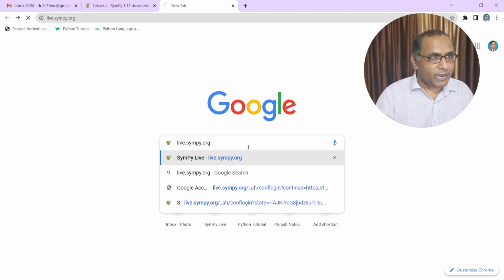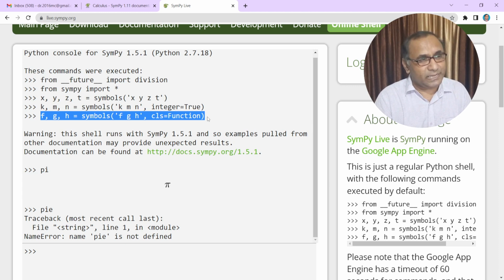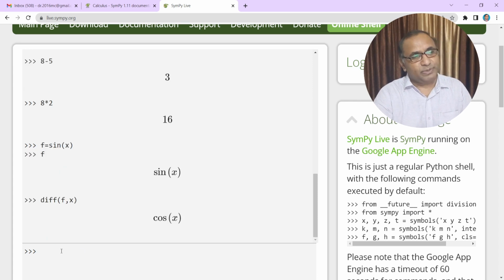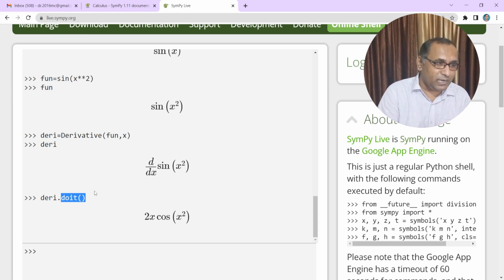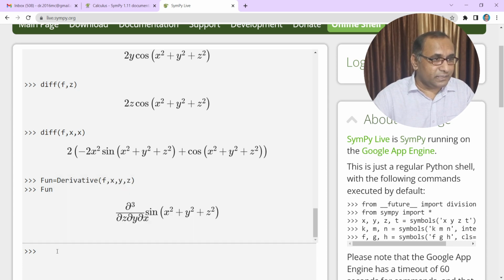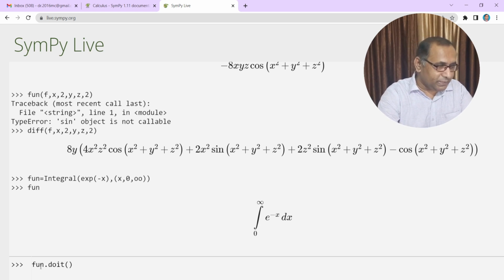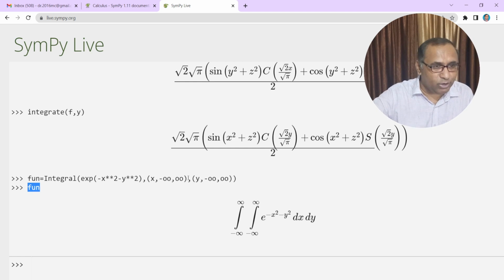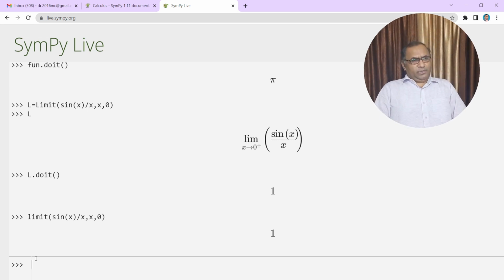Lecture-4: Calculus with SymPy: a Python Library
In the lecture we are presenting calculus with sympy library live mode. using the url we can do calculus in any device. We will compute derivative, integration and limits with hands on only.